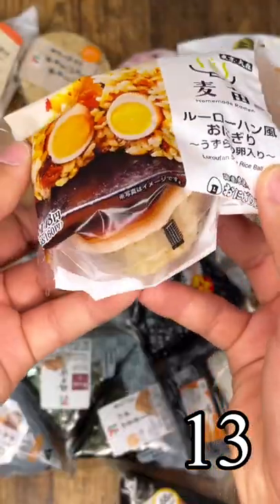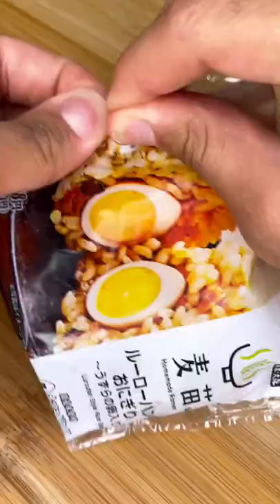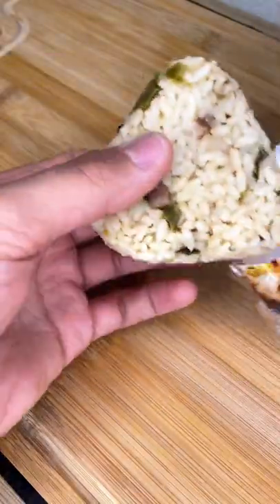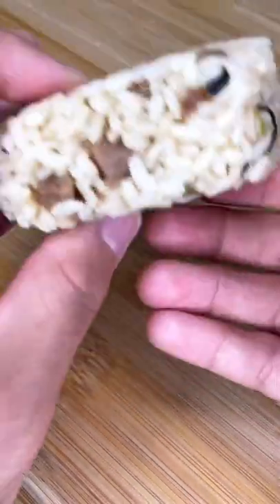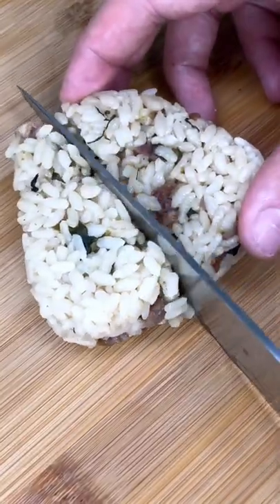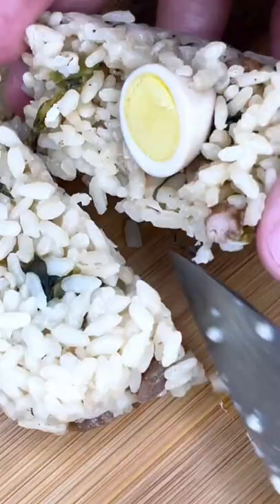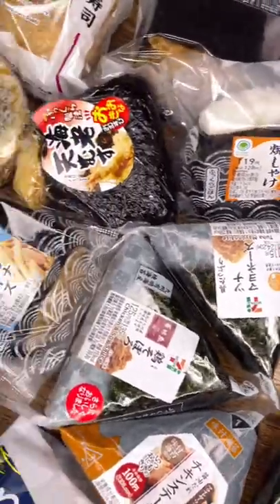Rice Ball with a Quail Egg - Day 13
My INSTAGRAM w/ food posts!